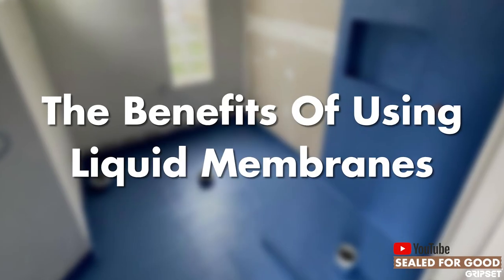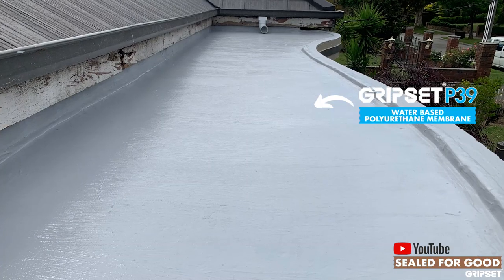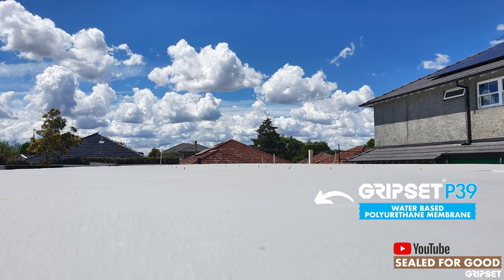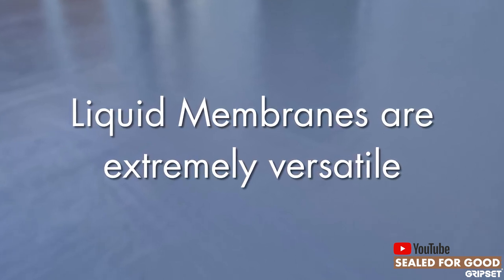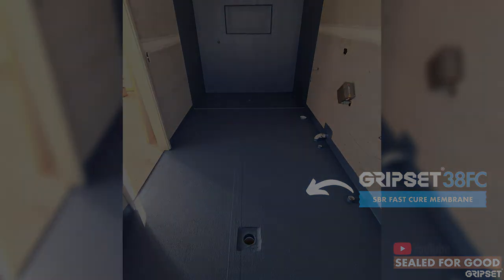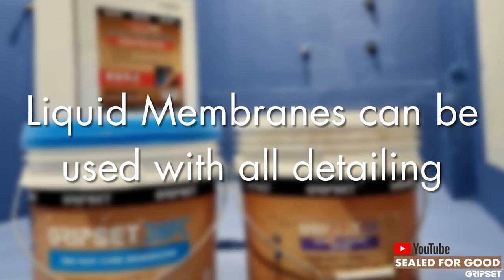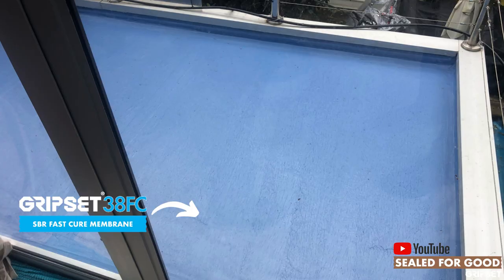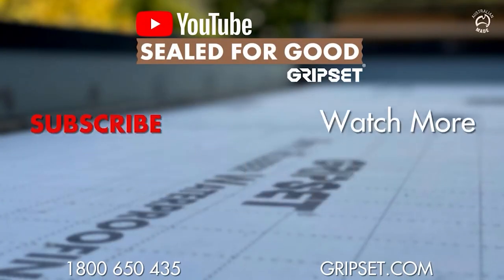Benefits of Using Liquid Membranes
In this week's episode of SealedForGood, we discuss the benefits of using liquid membranes.

Thank you for your ongoing support; we are excited to announce all your favourite products are now back in stock.